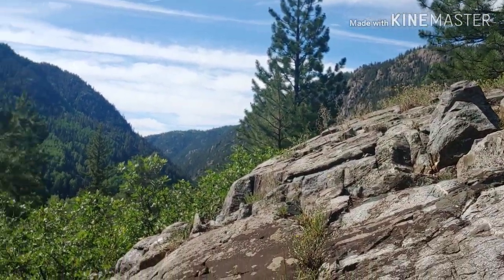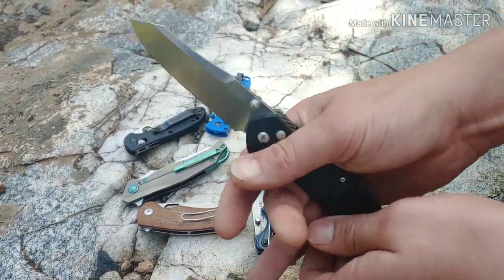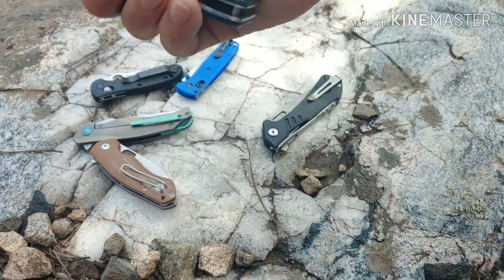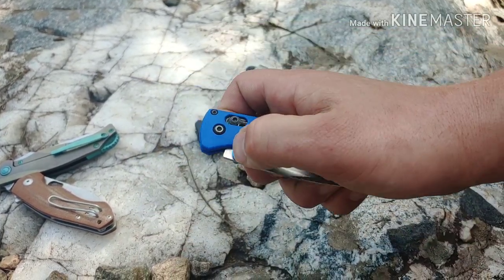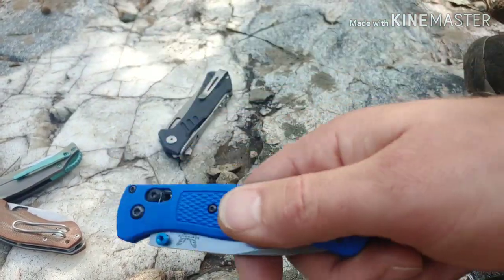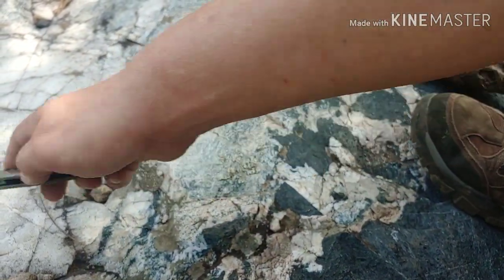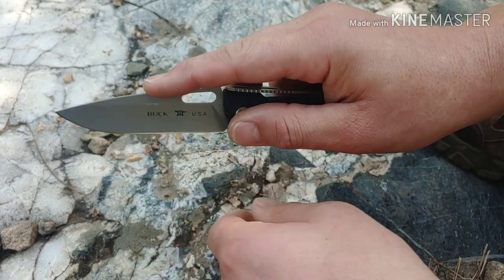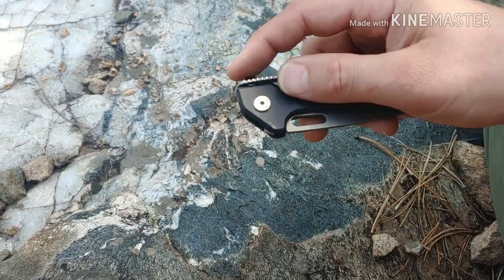If you could only grab one knife...(tag video)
This is an open tag so anyone who wants to join and play along please do!! Thanks to Therapeutic Edge for the awesome idea!!

To check out some awesome knifetogrpahy and have some in depth knife talk with us, please follow and interact with us @neevesknives on instagram